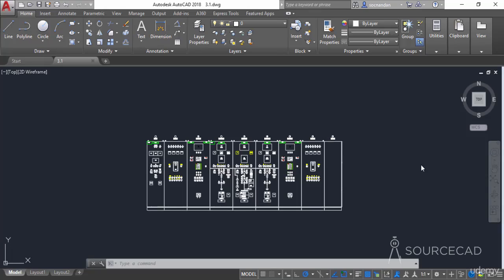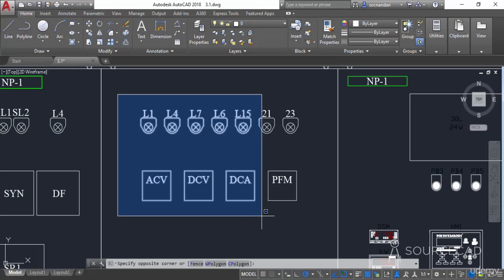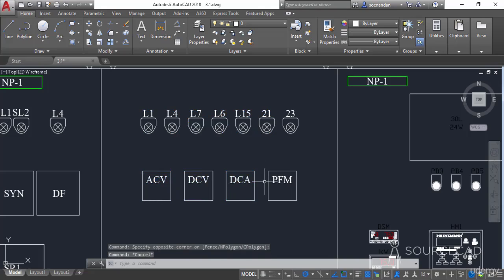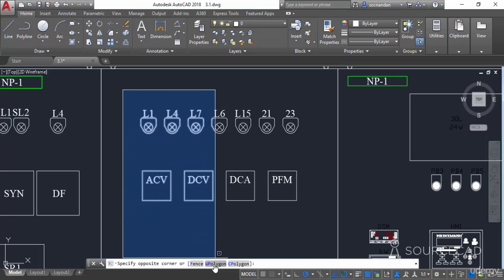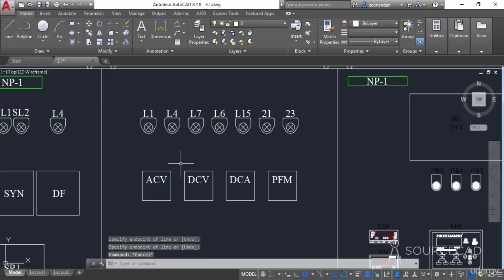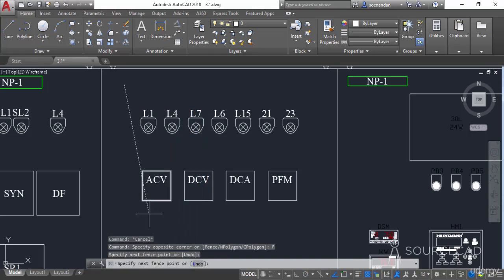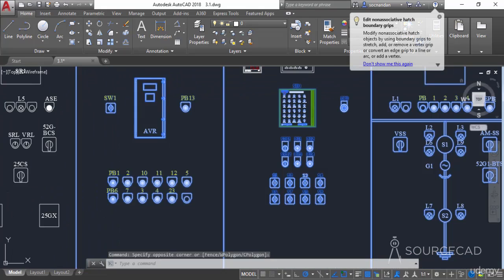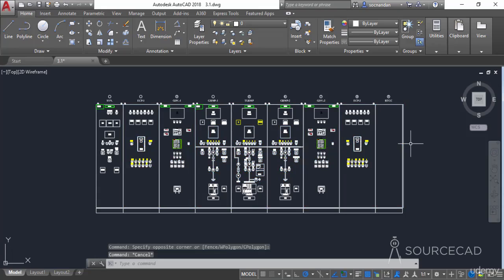019 Making selection sets